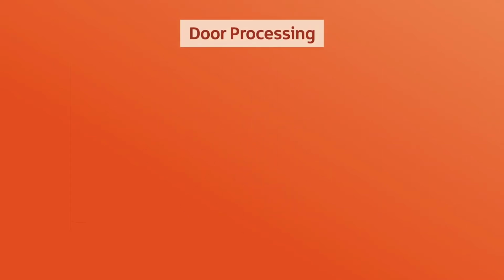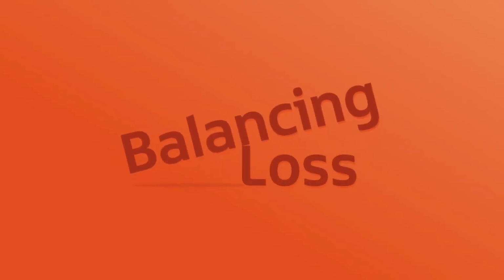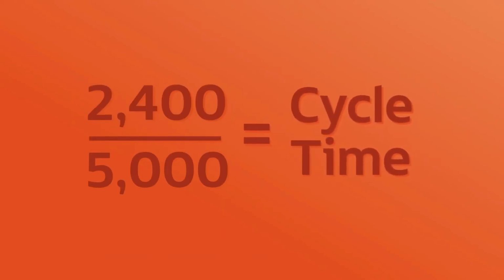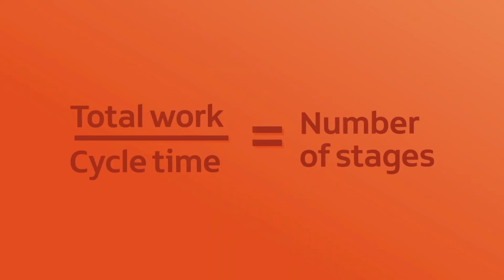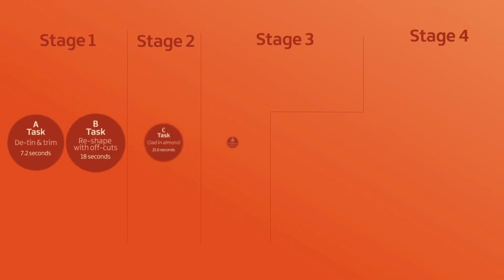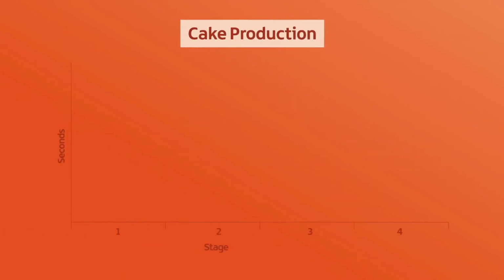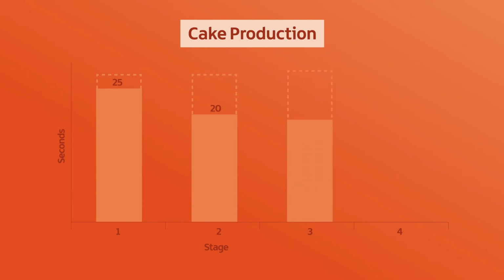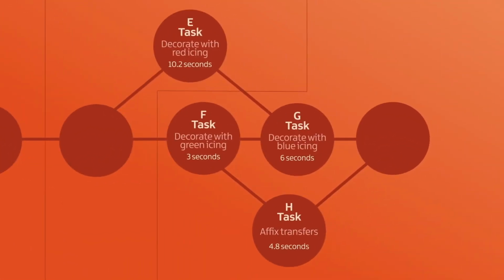Plant Layout Tutorial - Chapter 5: Process stages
In the previous chapter we looked at organising process stages. Here we will examine how to co-ordinate them to meet production targets.